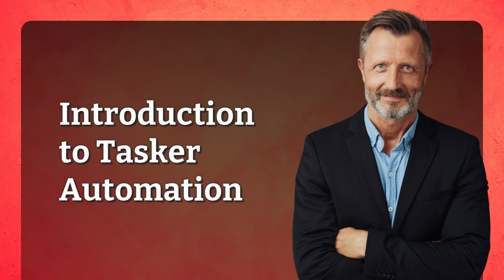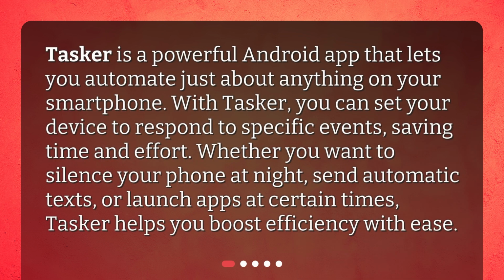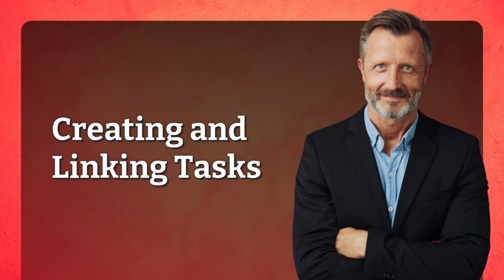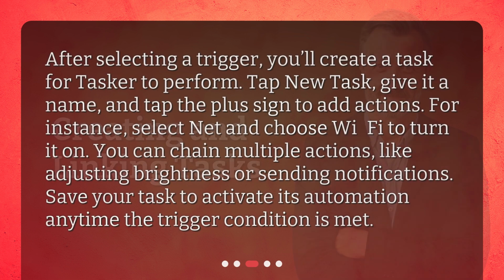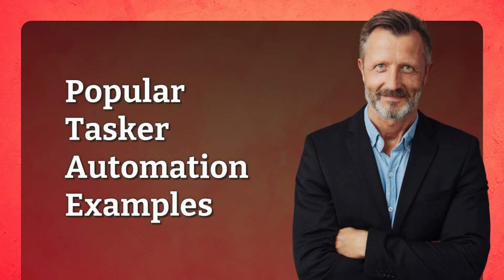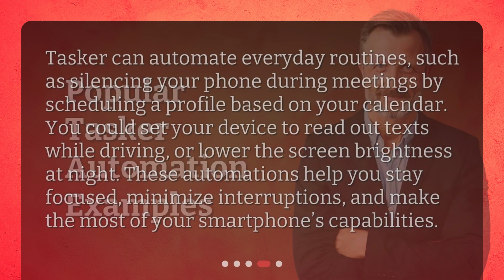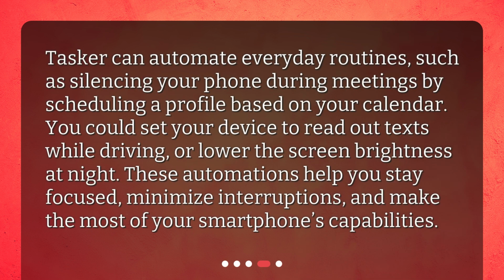Tasker Basics: Automate Your Android Like a Pro!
Automate Android Fast 👉 Discover how to use Tasker to automate daily tasks on your Android phone! This beginner-friendly tutorial walks you through setting up Tasker profiles, creating useful automations, and tips to boost your efficiency. Start optimizing your smartphone experience with easy step-by-step guidance.

00:00 🔹 Introduction to Tasker Automation
00:28 🔹 Setting Up Your First Tasker Profile
00:56 🔹 Creating and Linking Tasks
01:26 🔹 Popular Tasker Automation Examples
01:54 🔹 Tips for Beginner Tasker Users

📌 Mobile App How-Tos 🔸 Customization & Utility Apps 🔸 Using Tasker: Automate Everyday Tasks on Android